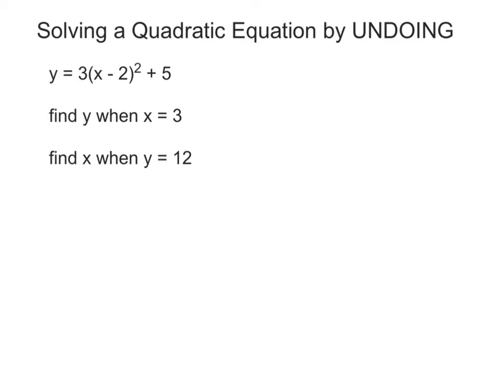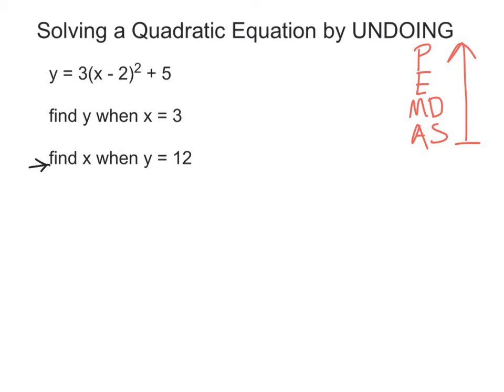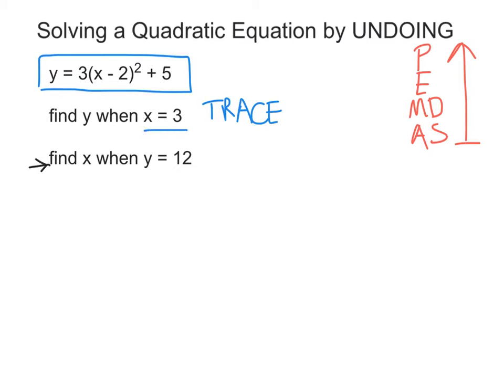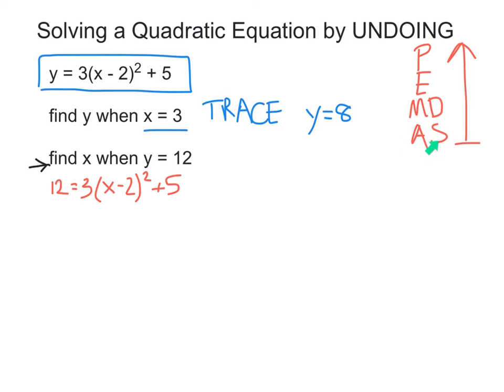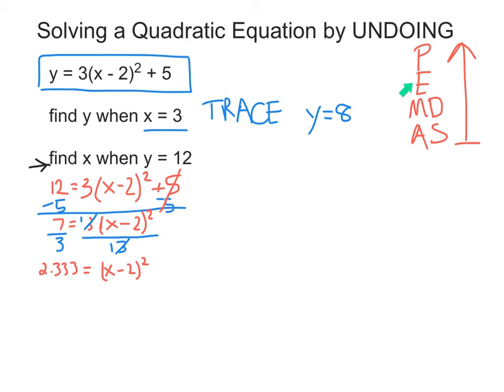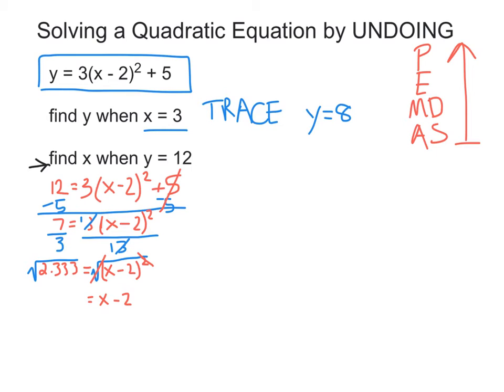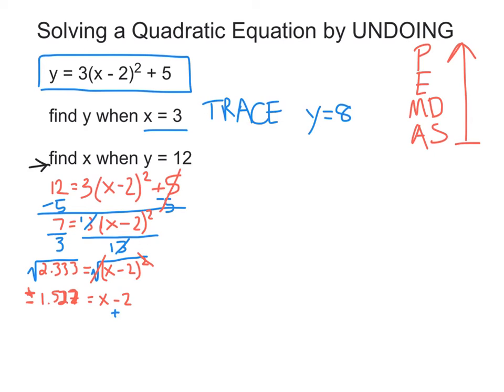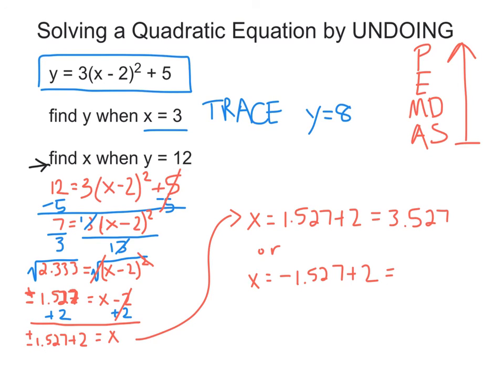Solving a Quadratic Equation by UNDOING